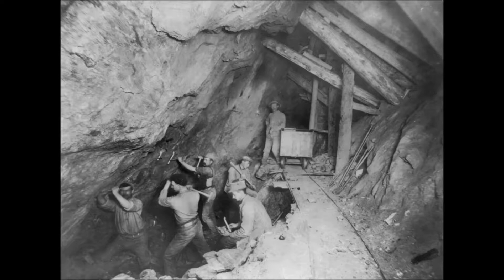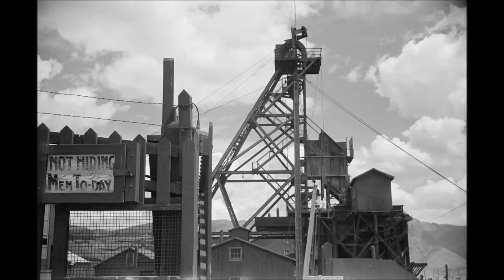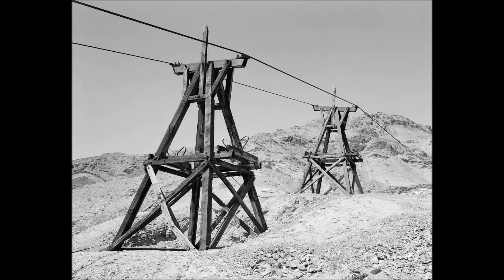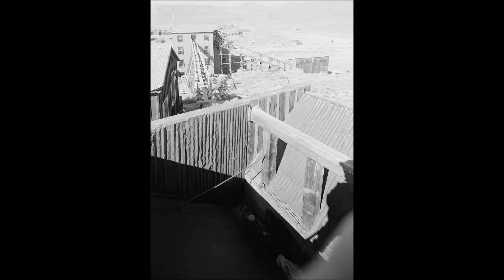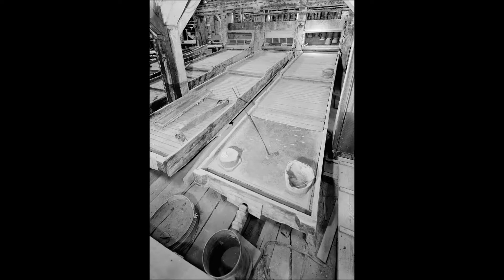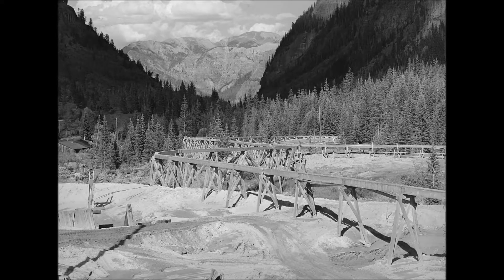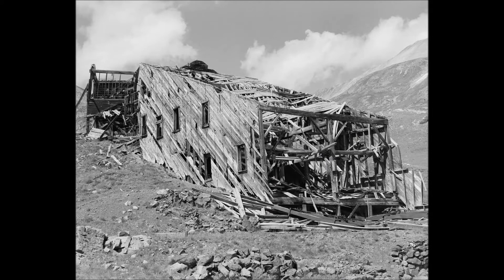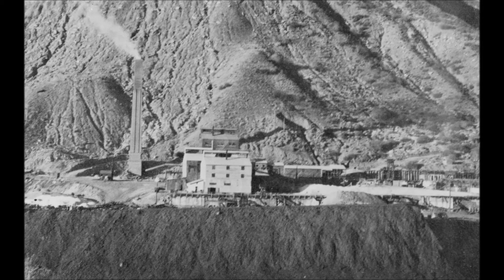Ep 8 RAILFAN Gold and Silver Mines and Processing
MINING HISTORY IN COLORADO!
There's gold out there!  This week's focus is mining, transporting and refining gold in the western mining boom, with lots of Colorado examples near Silverton and Durango.
Note: Library of Congress public domain content and personal photo compilation.